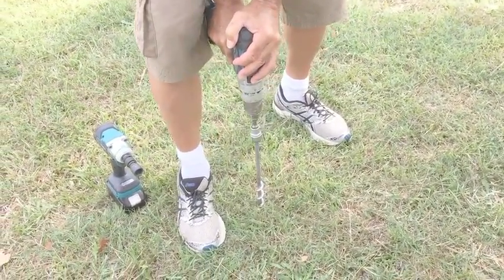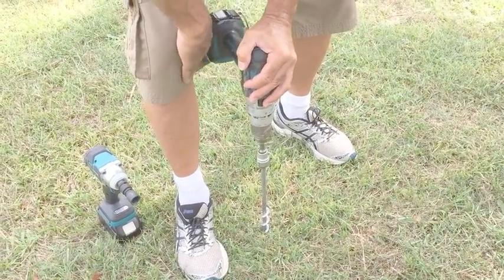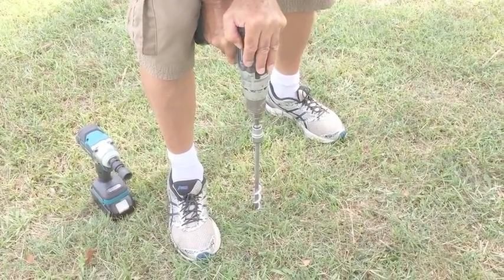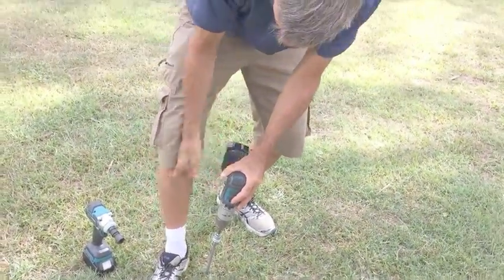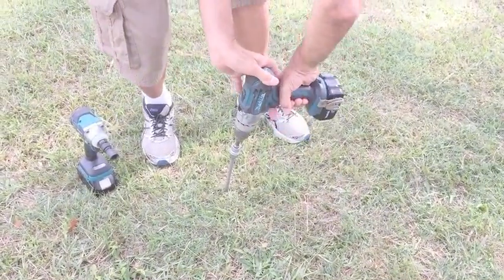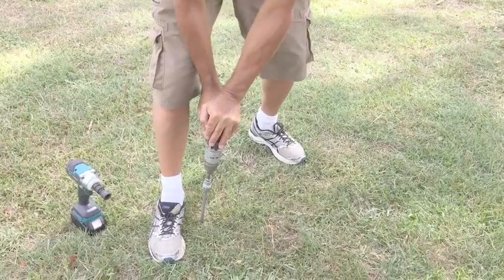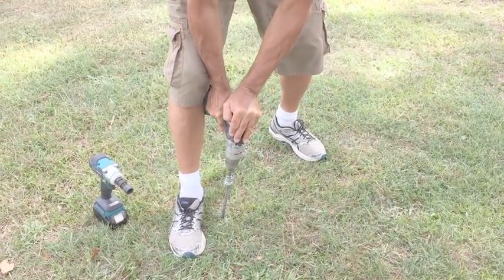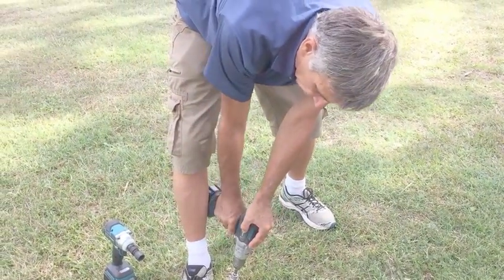How to drill in a GroundGrabba TM heavy duty screw in tent peg tent stake using your leg as a guide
David shows how he uses his right leg as a guide to help protect his wrist when screwing in a GroundGrabba into the ground.

Music Credits  Kevin McLeod